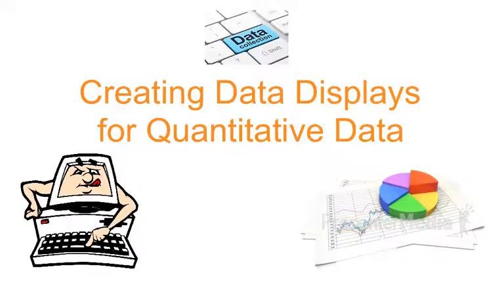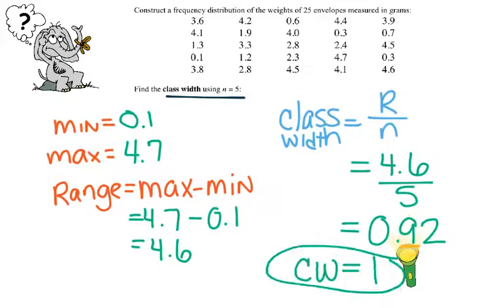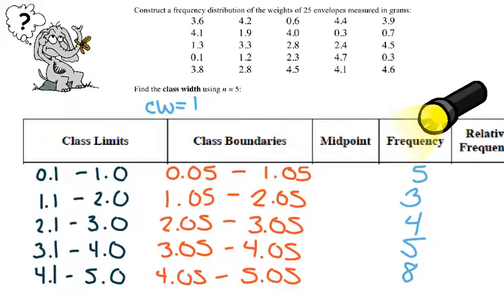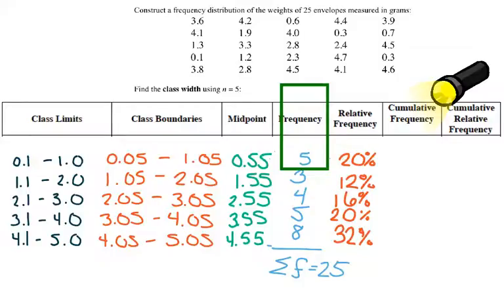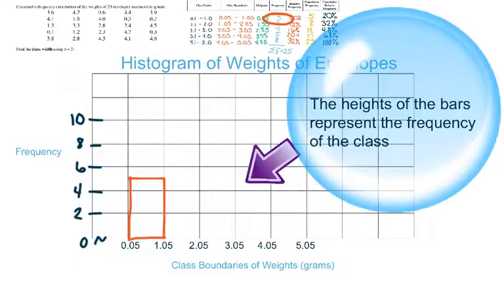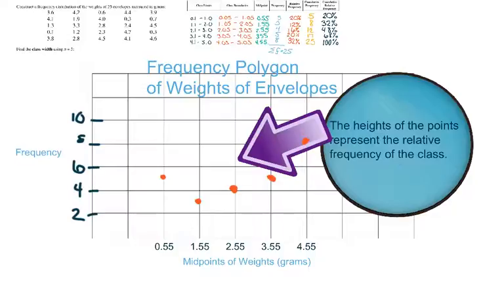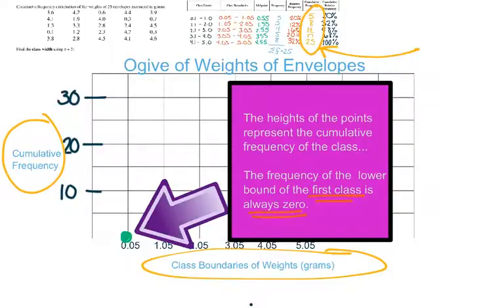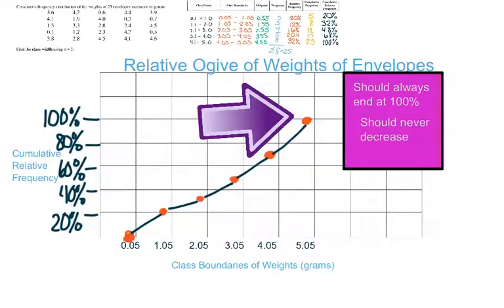Constructing Quantitative Data Displays